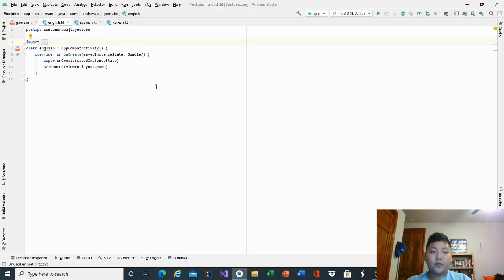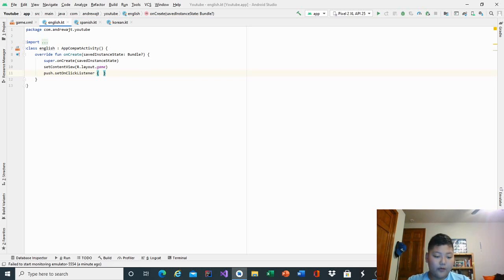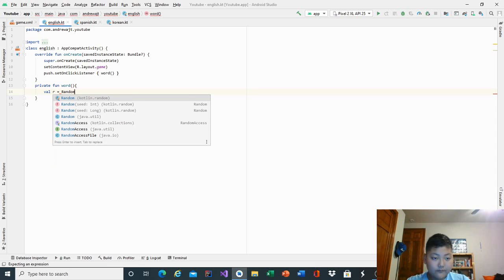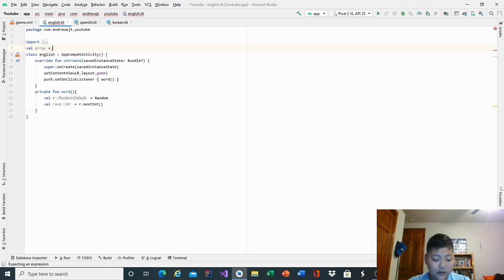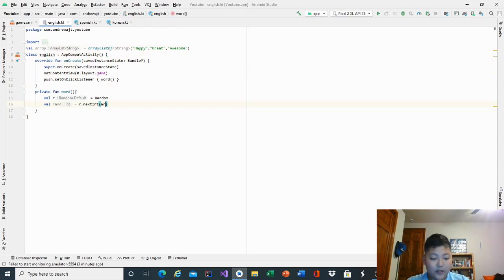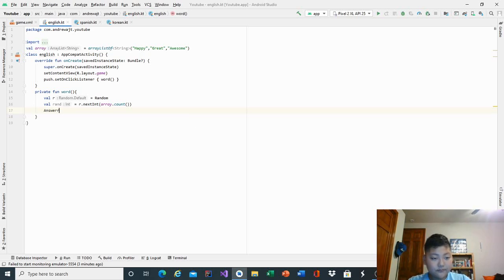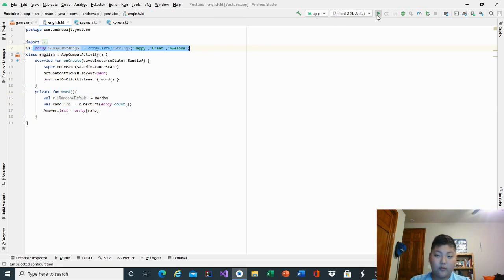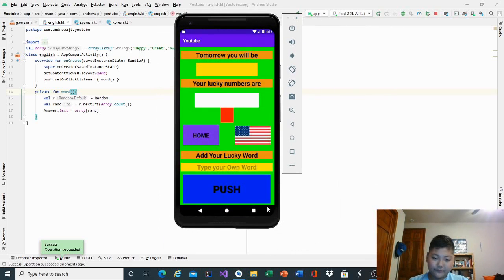Android Studio 8 Ball Game Tutorial | Part 3 | Word Generator | Using Kotlin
In this video we will be making the Word Generator for the 8 ball app.